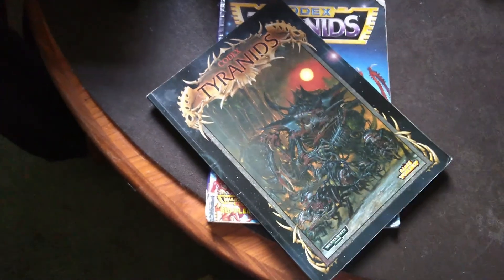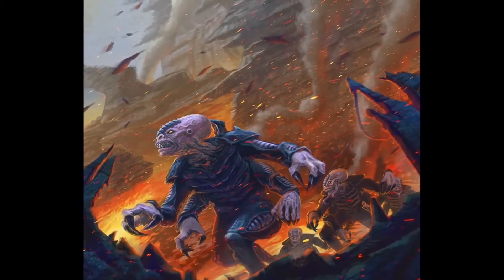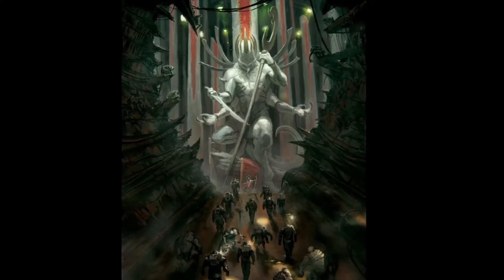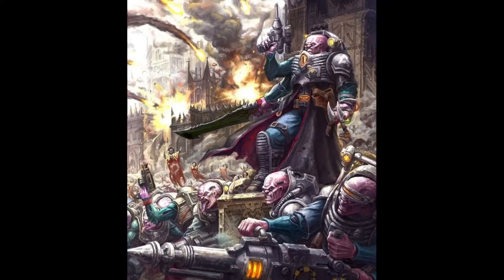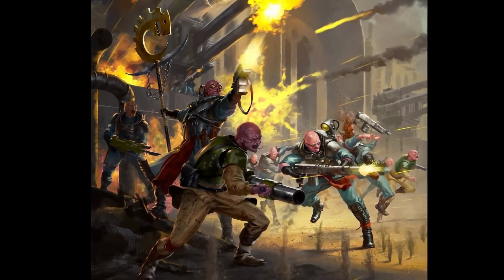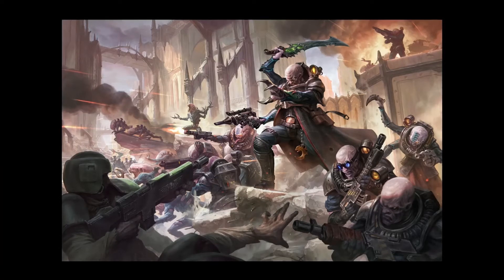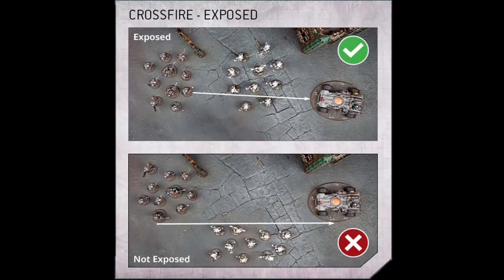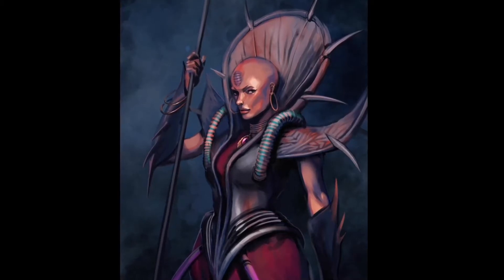Genestealer Cults Codex Overview and Review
Welcome to Purple Knight Games. I indulge my inner genestealer and embrace the broodmind with this Genestealer Cults Codex Overview and Review. This is more of an overview with some of my thoughts thrown in for good measure. The focus is on new, rules and abilities and on what has changed from the previous Genestealer Cults Codex.

*CORRECTION* Since upload it has come to my attention information I have provided for Brood Bothers is incorrect. Sorry this was not caught in my final edit, but it only came to my attention just before going live. Regarding troops, under the Astra Millitarum Codex, battle forged detachments with the Regiment keyword, in this case replaced with Brood Brother, are objective secure.

Timings
Introduction 0:00
Art & Lore 1:04
Crusade Rules 3:30
Matched Play Rules 5:27
Abilities 8:41
Detachment Abilities 13:22
Stratagems 16:30
Proficient Planning 20:12
Relics 23:25
Warlord Traits 27:03
Broodmind Disciplines (Psychic Powers) 28:54
Cults 32:28
Datasheets 50:05
                   HQ 50:41
                   Troops 1:00:05
                   Elites 1:07:25
                   Fast Attack 1:25:45
                   Heavy Support 1:30:37
                   Transports 1:32:40
Industrial Weapons 1:33:33
Summary 1:34:21